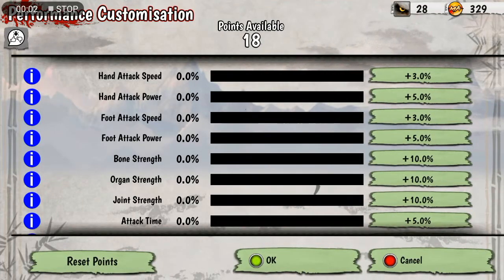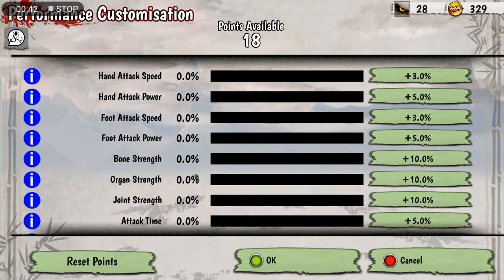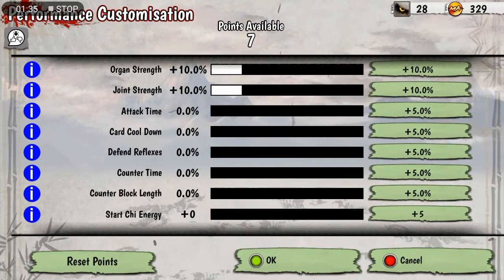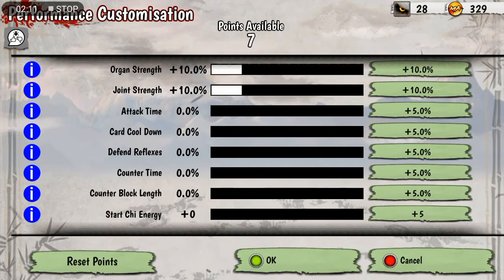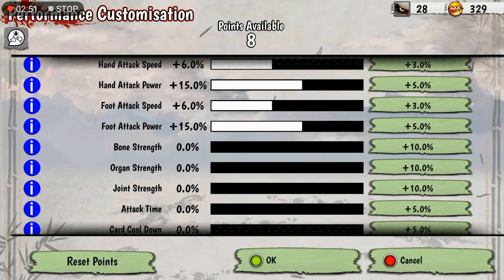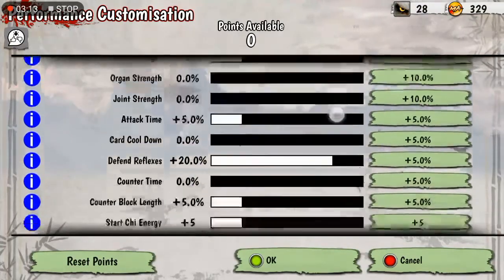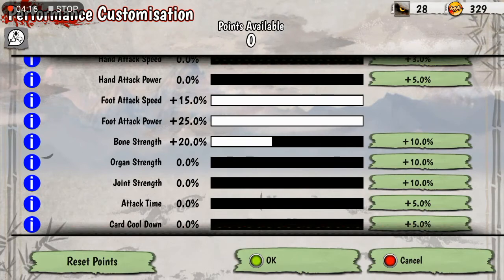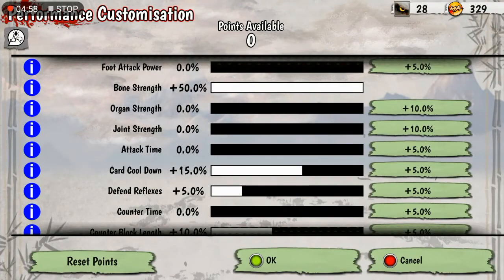Martial Arts Brutality, Performance Points Tips